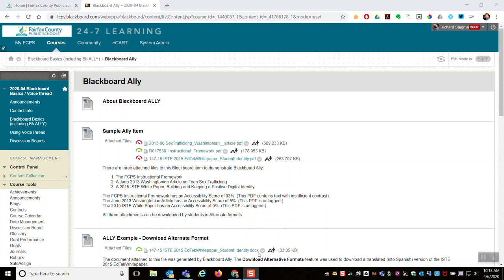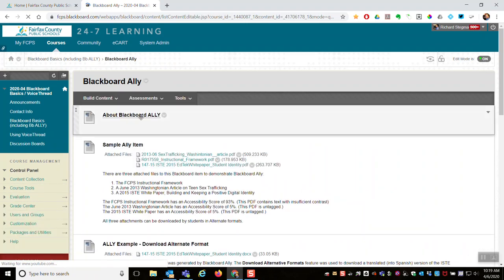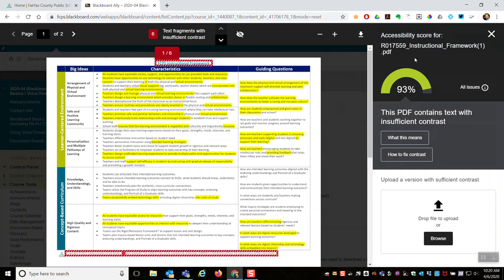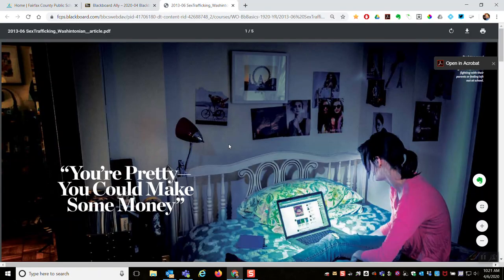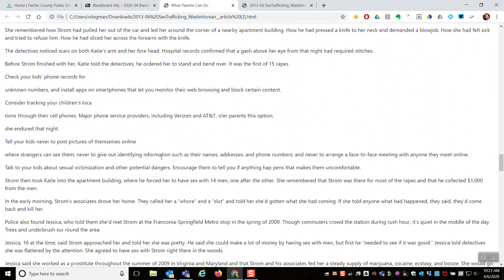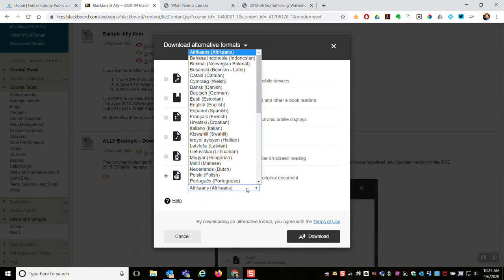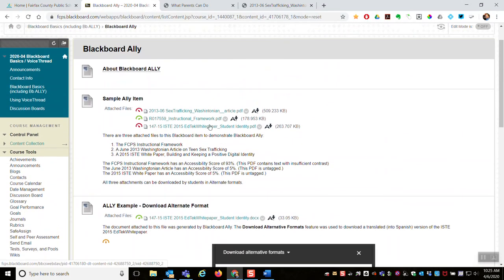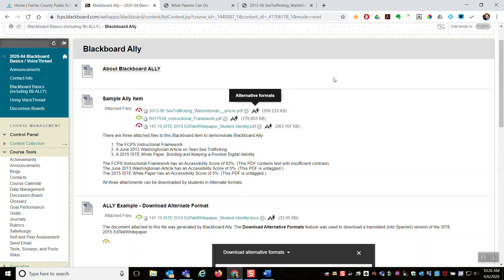Blackboard - ALLY Alternative Formats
This video demonstrates the alternative versions of files that students can download if their teacher uses Blackboard, creates Items, and attaches files to those Items.

NOTE: When I made this video, I forgot to set my screen capture software to record my computer's audio. You will not hear anything when the MP3 example plays. To see this example again with audio, view this follow up video